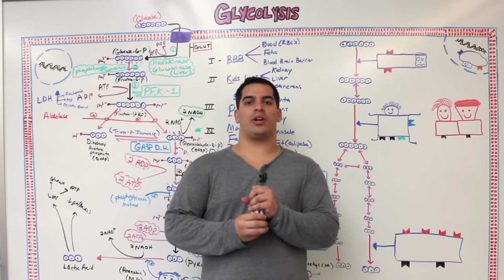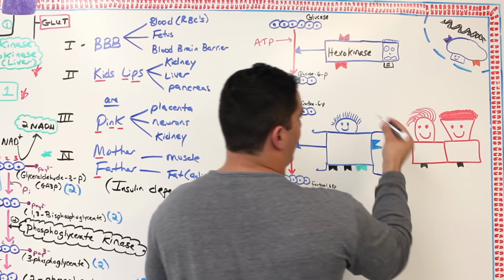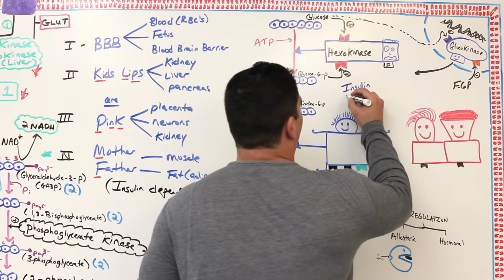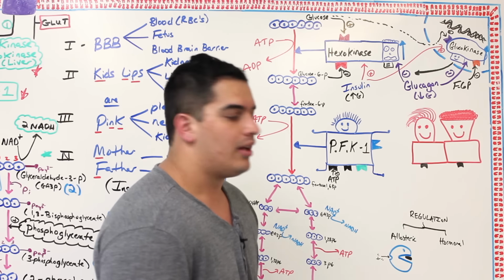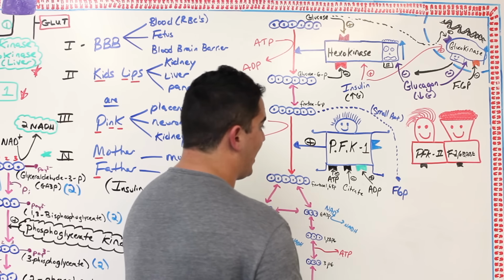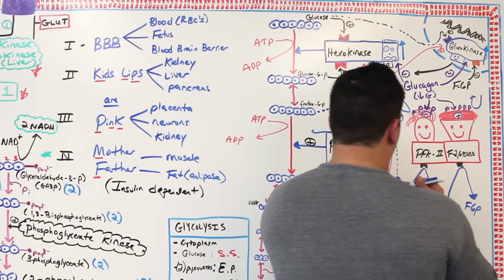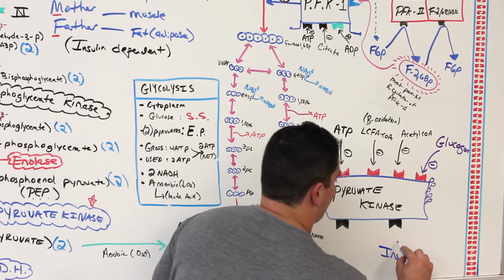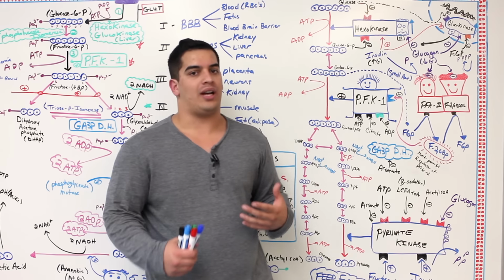Metabolism | Regulation of Glycolysis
Ninja Nerds!
In this metabolism lecture, Professor Zach Murphy breaks down the Regulation of Glycolysis, focusing on how cells control the rate of glucose breakdown to meet energy demands. This lecture builds on your understanding of the glycolytic pathway by exploring the allosteric, hormonal, and energy-status-based mechanisms that fine-tune its activity in real time.

We begin by identifying the key regulatory enzymes—hexokinase, phosphofructokinase-1 (PFK-1), and pyruvate kinase—and how they serve as metabolic control points. You’ll learn how ATP, AMP, citrate, and fructose-2,6-bisphosphate act as powerful allosteric modulators, reflecting the cell’s energetic state and driving glycolysis up or down accordingly.

The lecture also discusses the role of insulin and glucagon in hormonal regulation, particularly through PFK-2/FBPase-2 and the synthesis of fructose-2,6-bisphosphate, which links glycolysis to gluconeogenesis in liver metabolism. We explain how fed vs. fasting states, exercise, and tissue-specific needs alter the expression and activity of glycolytic enzymes.